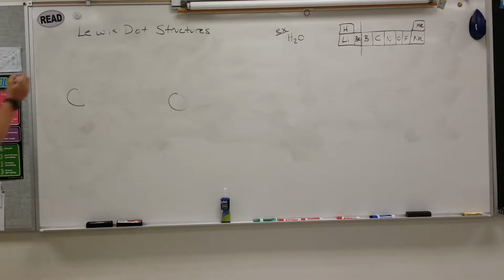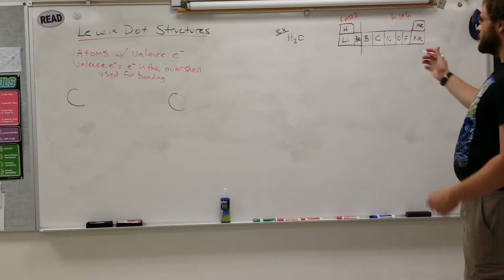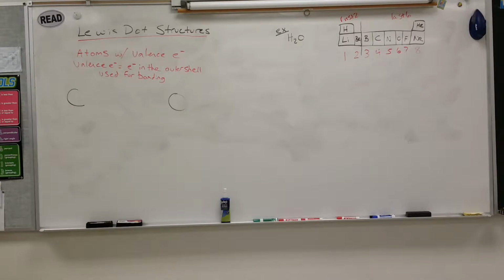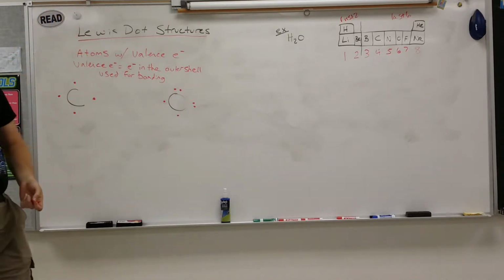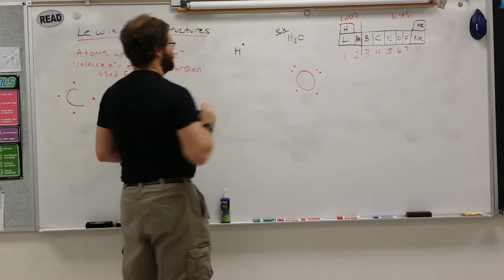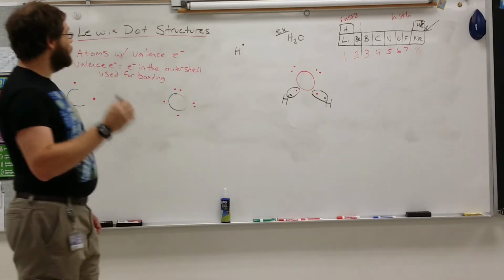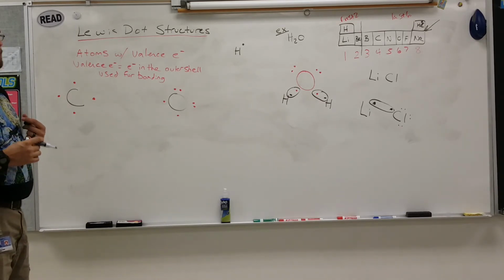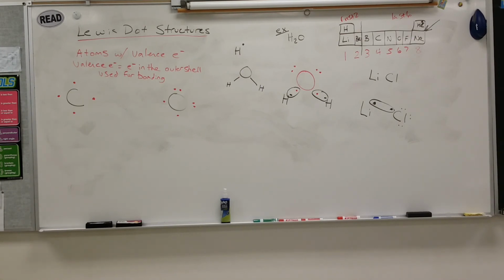Lewis Dot Structures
A video describing Lewis Dot Structures and how they pictorially show chemical bonding simply.